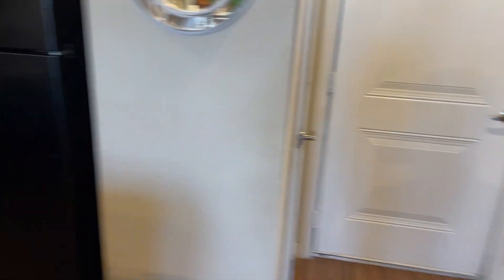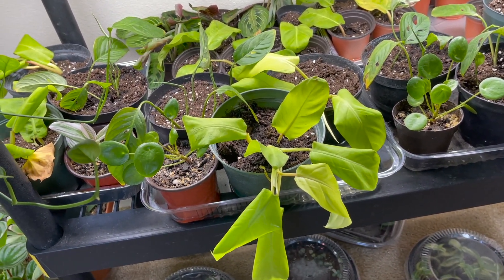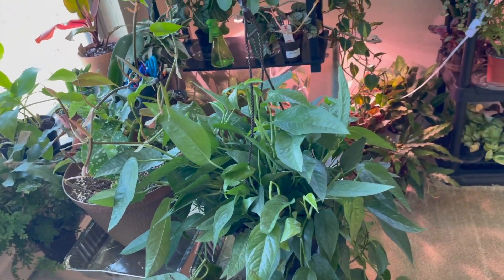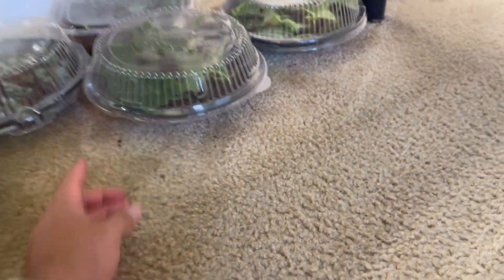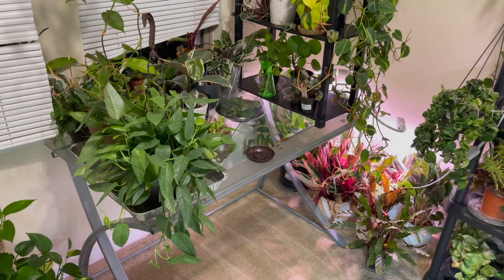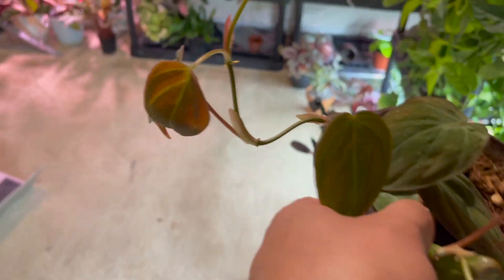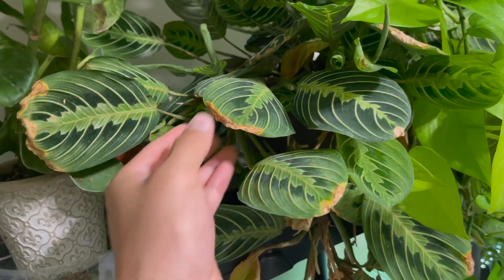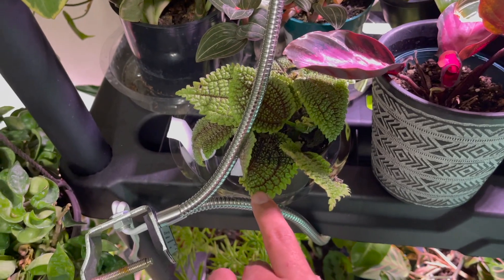Doing some Apartment Cleaning as well some Plant Chores + Updates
Doing some Cleaning in the apartment & Houseplant chores.

Video Tags 🏷